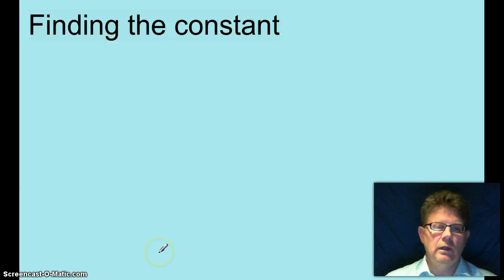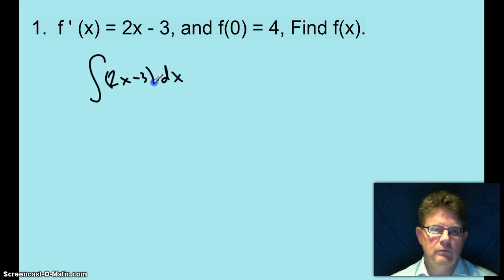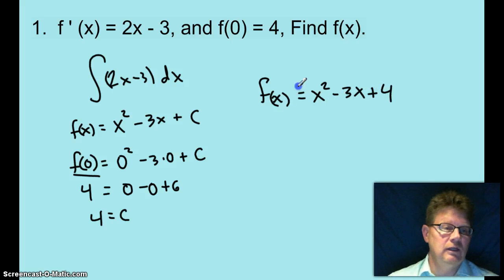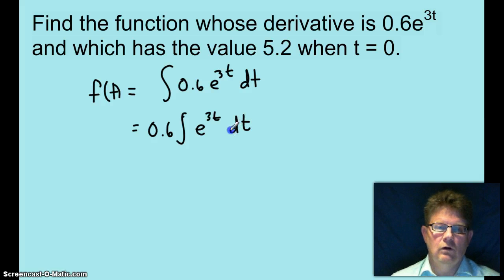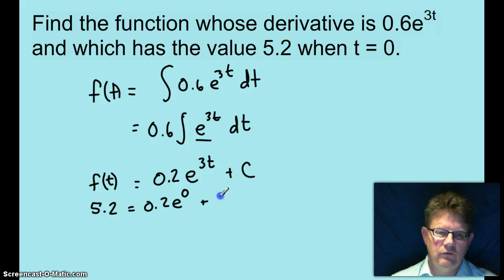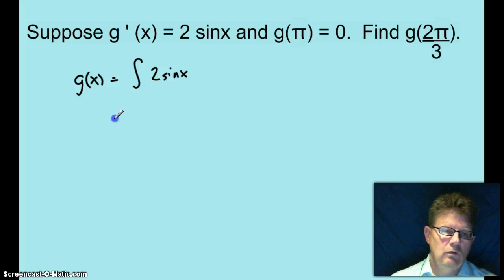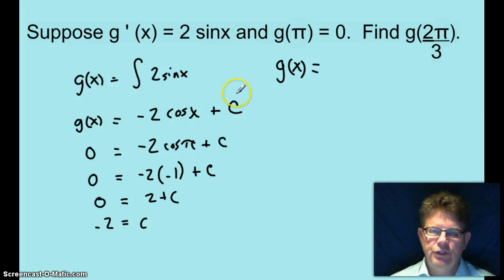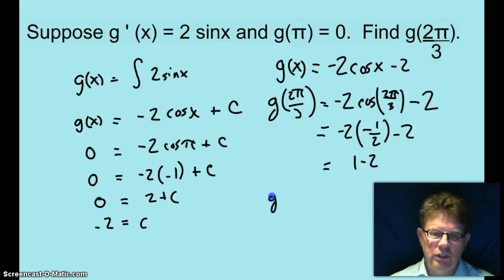indefInteg2-Finding the Constant